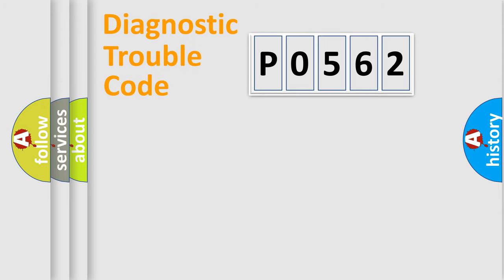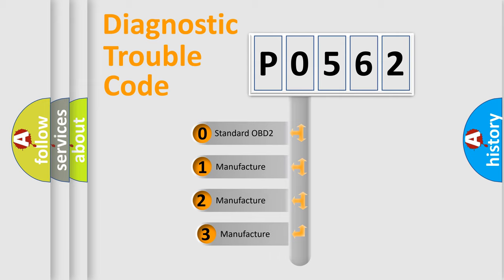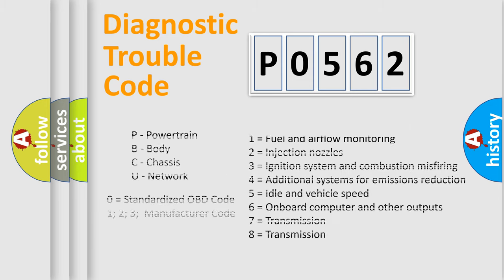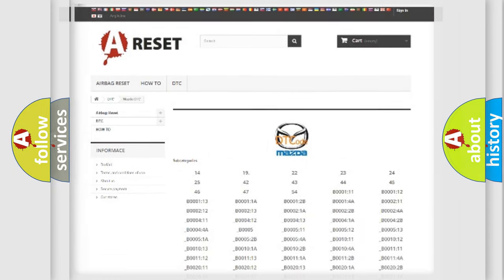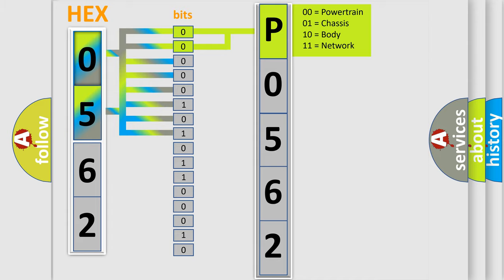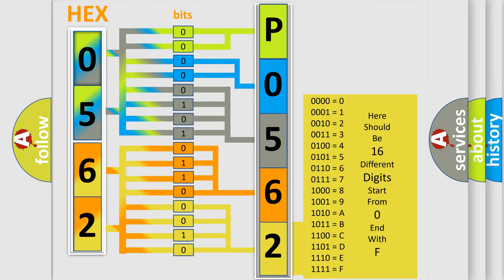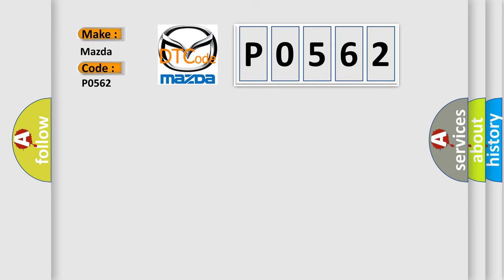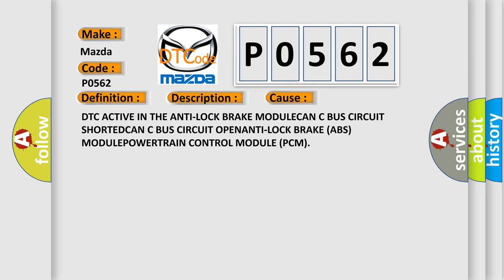DTC Mazda P0562 Short Explanation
Contents:
0:21 Basic DTC analysis according to OBD2 protocol standard.
1:48 Insight into programming
2:58 A diagnostically understandable description of the Diagnostic Trouble Code
3:05 Basic error definition

Make:
Mazda
Code:
P0562
Definition:
Wheel Speed Signal Left Front Rationality
Description: